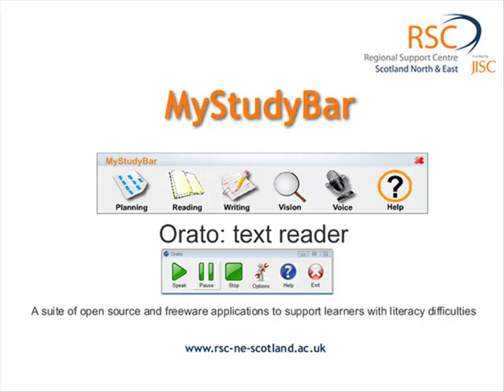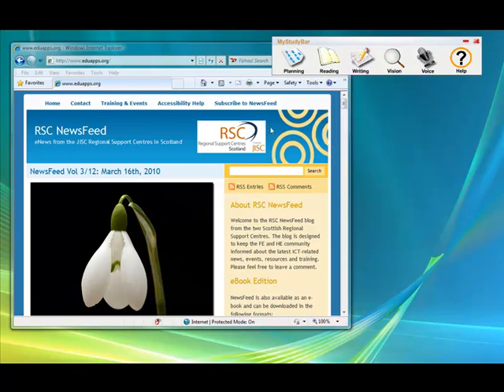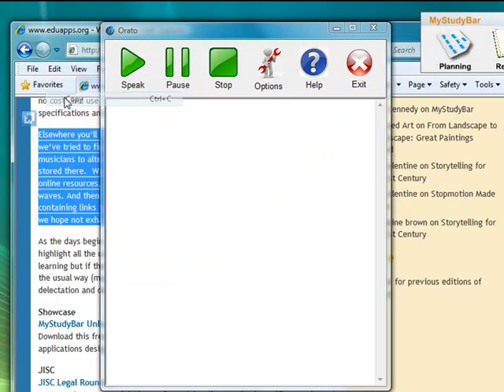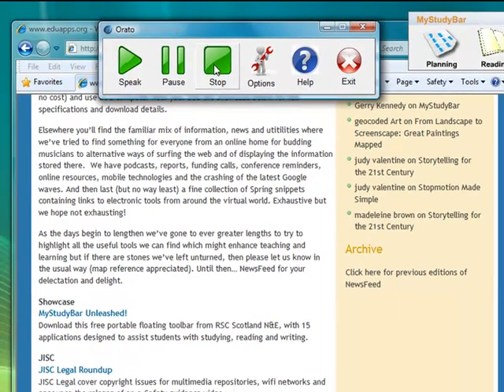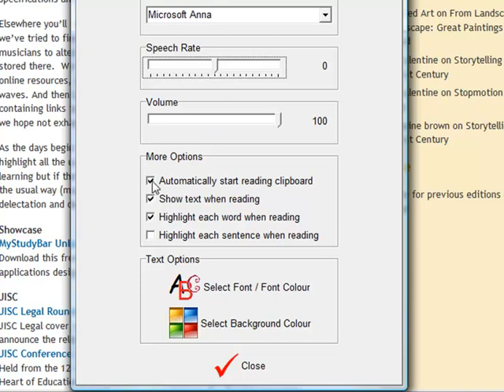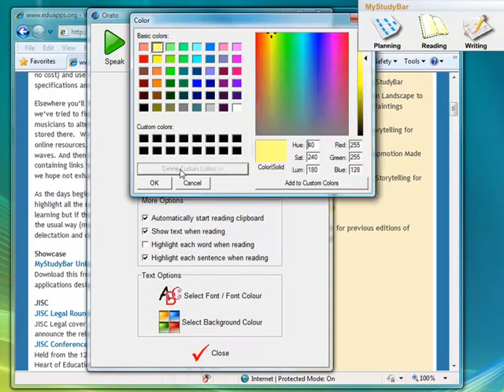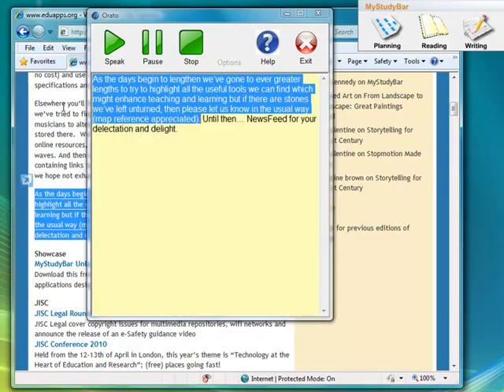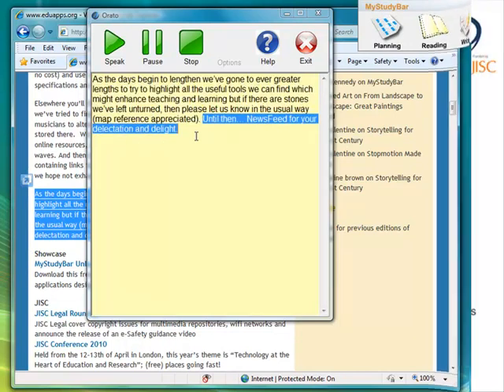Orato is a simple but powerful and easy-to-use text reader.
Orato reads text which is copied from the clip board which is then played within its own text pane. Oratos text pane allows the user to change font and background colours and well as font size and style.

Orato is part of the MyStudyBar suite of open source and freeware applications developed by the JISC RSC Scotland North & East.